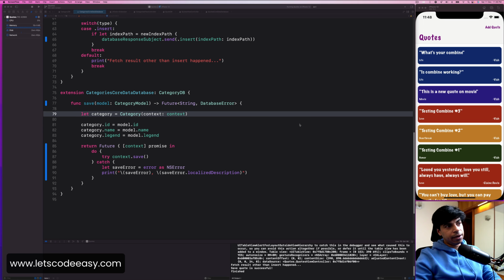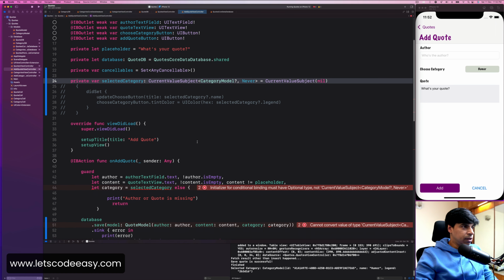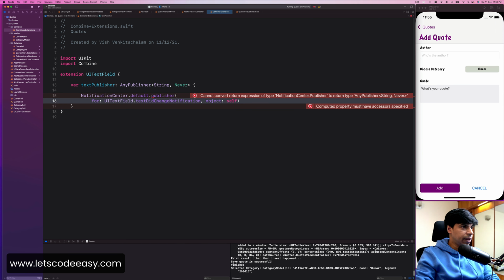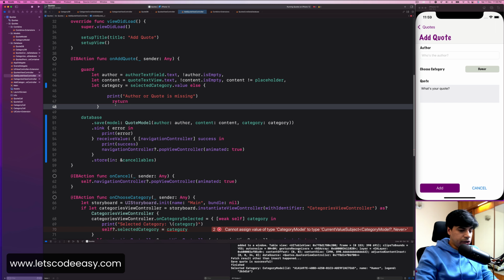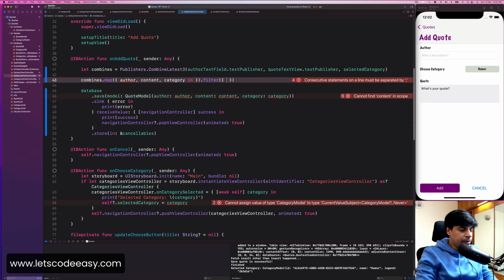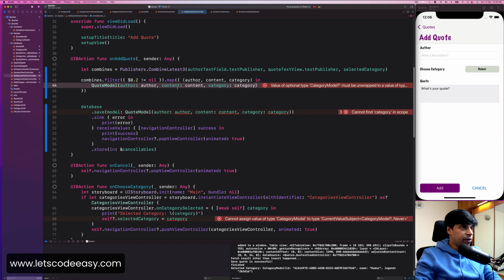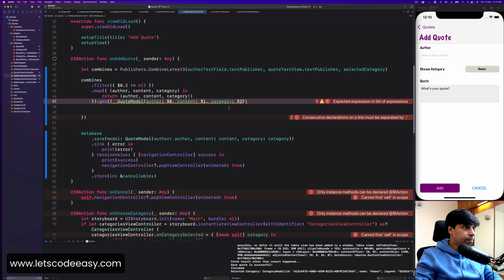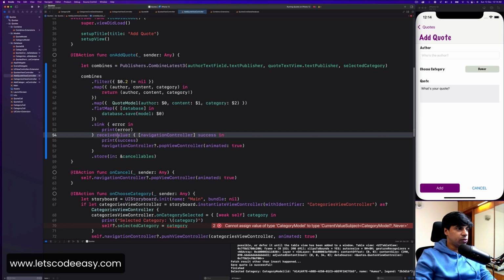[Episode 2] Text Publishers for UITextField using Combine | Quotes App using iOS Swift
The second episode of COMBINE looks at creating publishers for UITextField and UITextView. We then combine everything to create a publisher which is then used to make the database save.